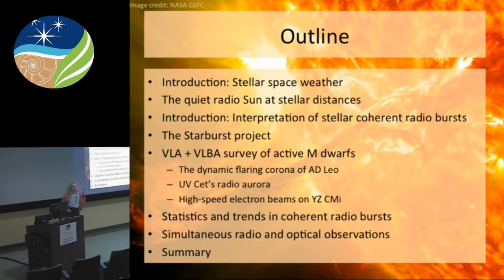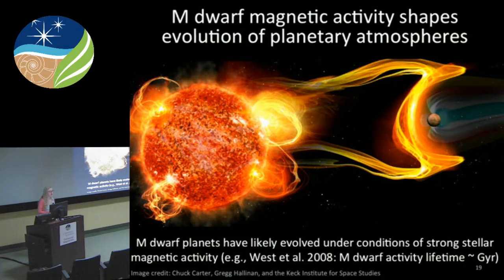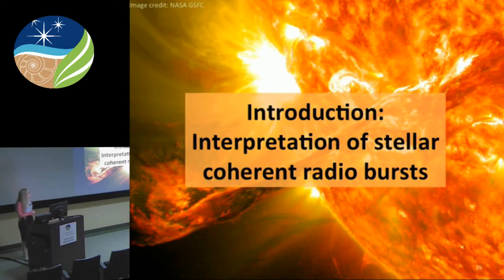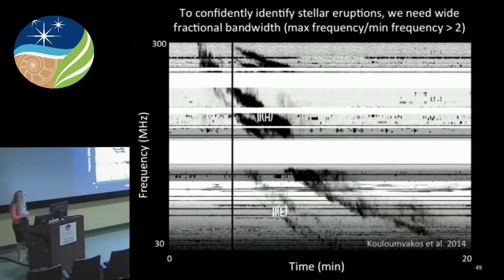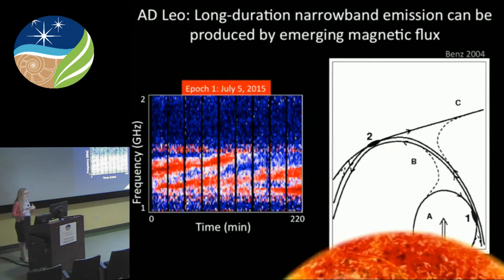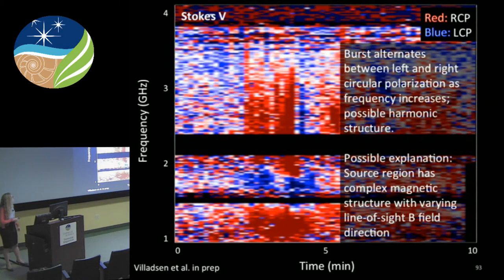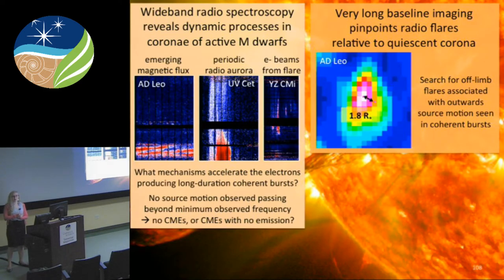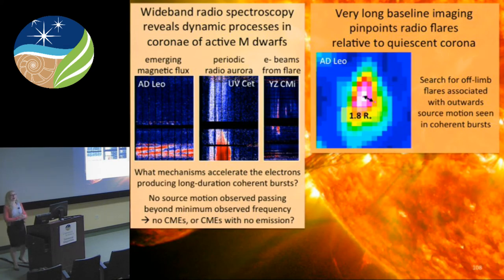Jackie Villadsen: "Radio Observations of Magnetic Storms on Flare Stars"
Jackie Villadsen, a Jansky Fellow at the National Radio Astronomy Observatory, received her Ph.D. in astrophysics at California Institute of Technology in 2016. She uses radio spectroscopy of stellar flares to search for extrasolar space weather events such as coronal mass ejections and stellar aurorae.  She uses the VLA and VLBA and has worked on a team developing the Starburst Project, a stellar radio burst spectroscopy facility at the Owens Valley Radio Observatory.